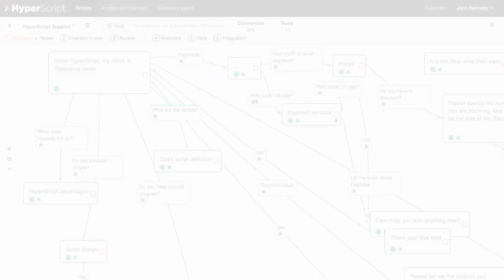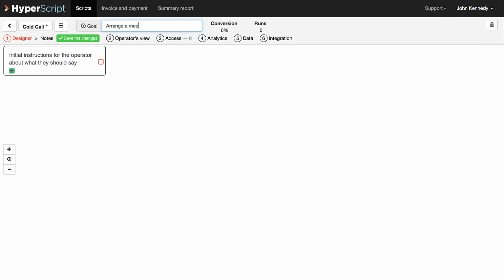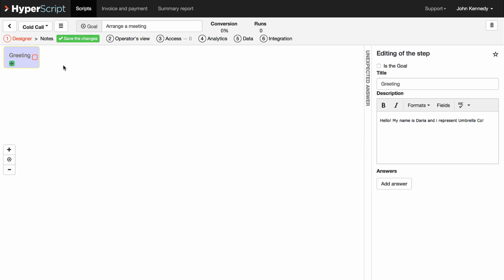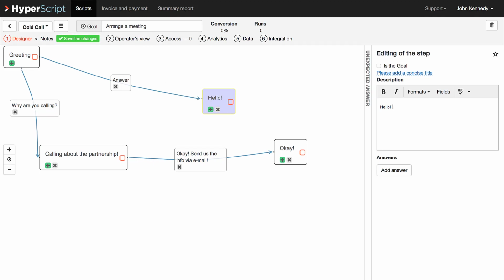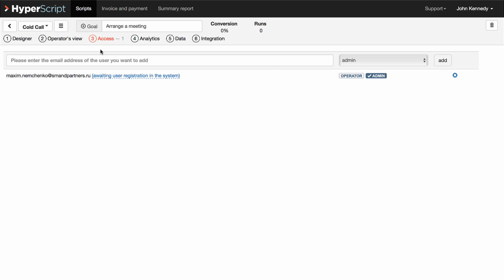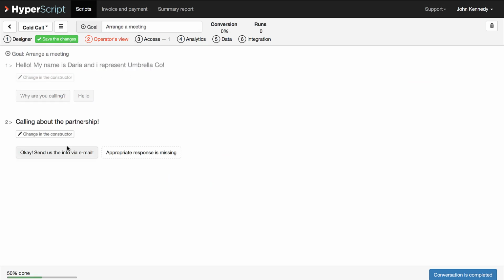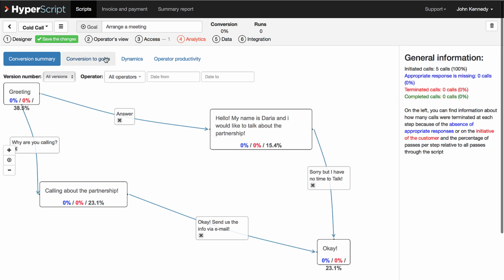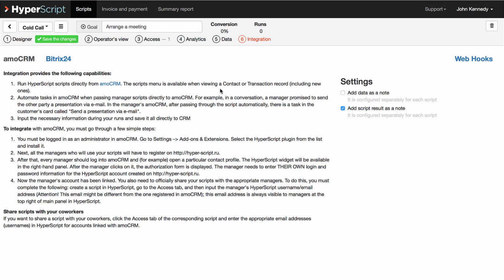How to use HyperScript? Easy peasy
In this video we will explain you, how to use HyperScript